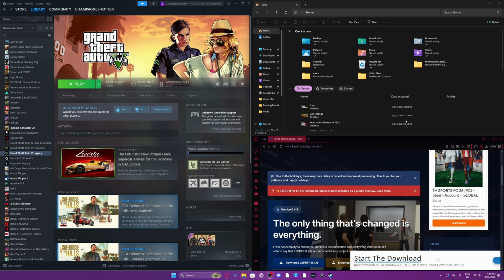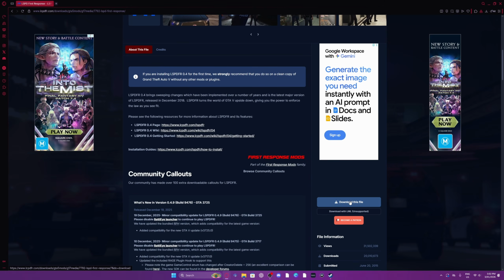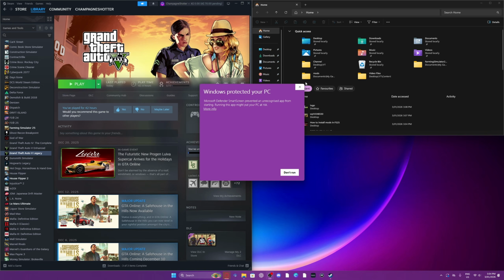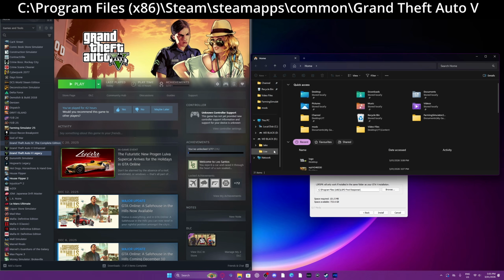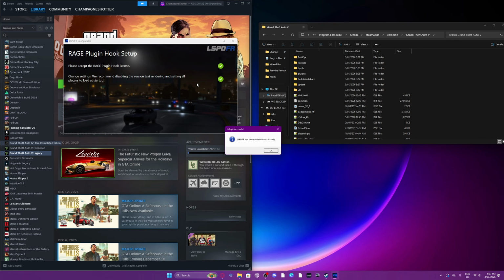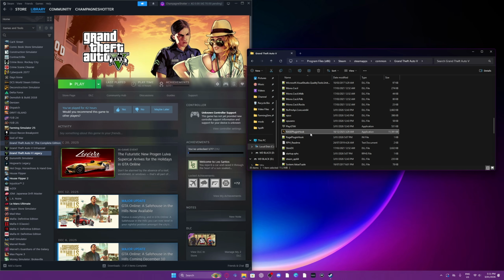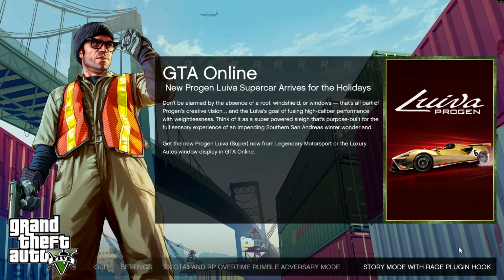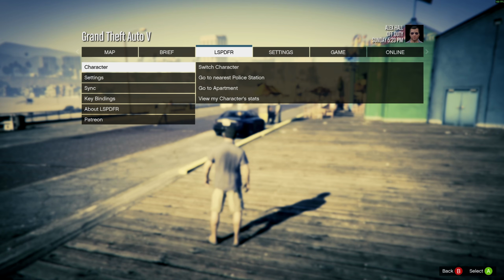How to Install LSPDFR for GTA 5 Legacy in 2026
This tutorial shows how to install LSPDFR on Grand Theft Auto V Legacy on PC in 2026.

We cover everything you need to get LSPDFR working correctly, including installing the required files, setting up the correct GTA Legacy version, and troubleshooting common issues that prevent the mod from launching.

This guide is intended for PC players using the Legacy version of GTA 5 and is suitable for beginners or anyone reinstalling LSPDFR after an update.

If you’re looking for a clear, up-to-date LSPDFR install guide without unnecessary extras, this walkthrough takes you through the process step by step.